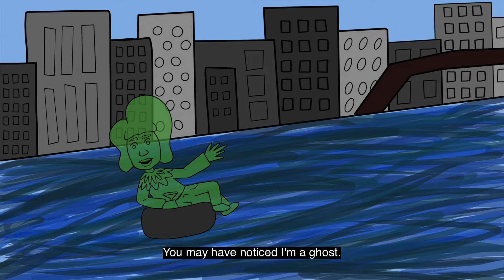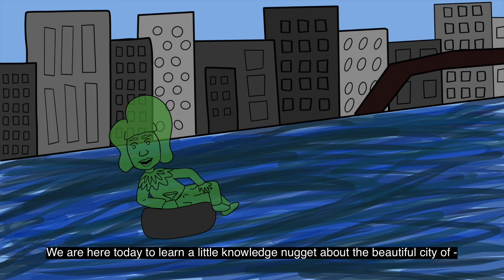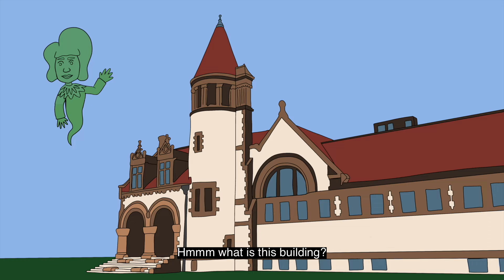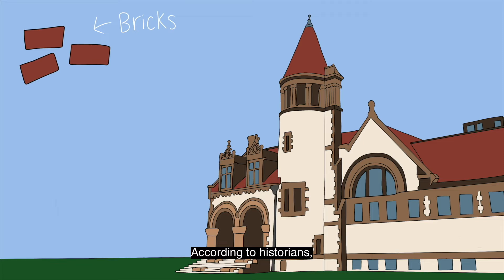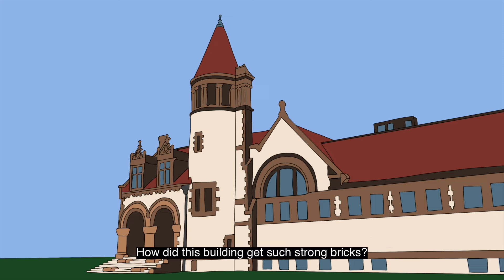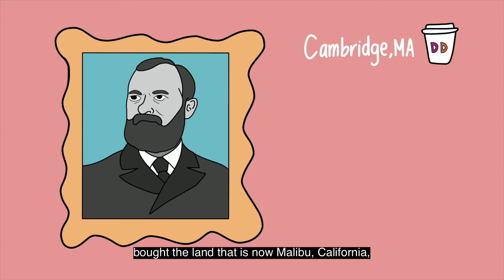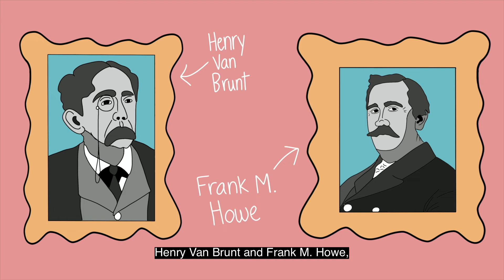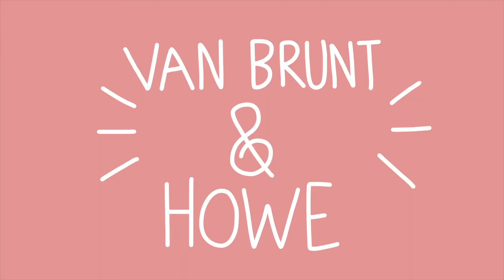A Brief History of Cambridge: The Cambridge Public Library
A short animation by Nikk Tetreault